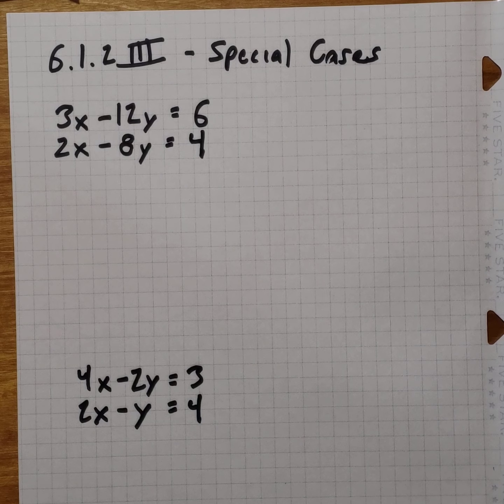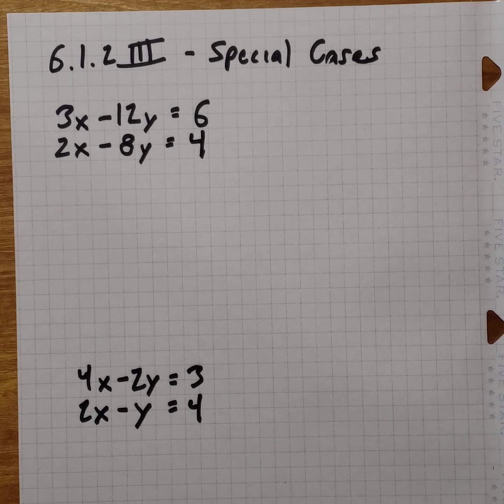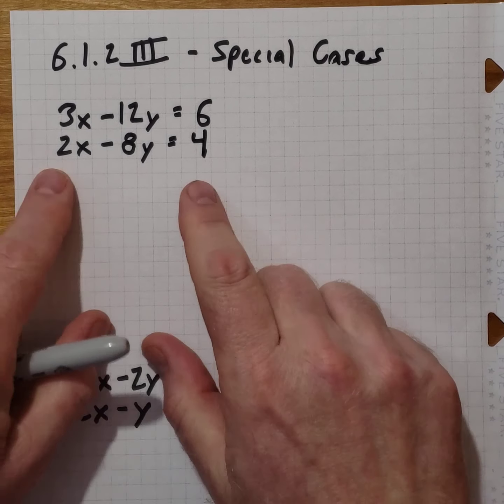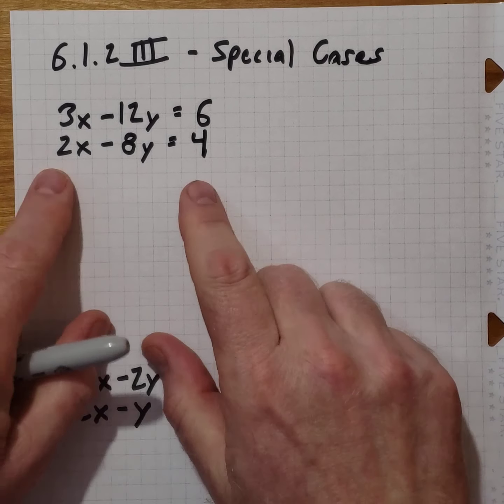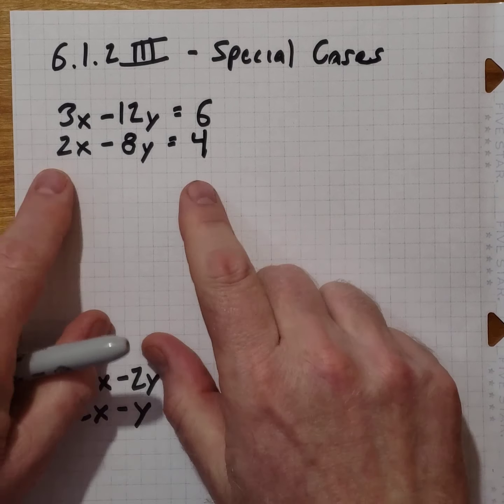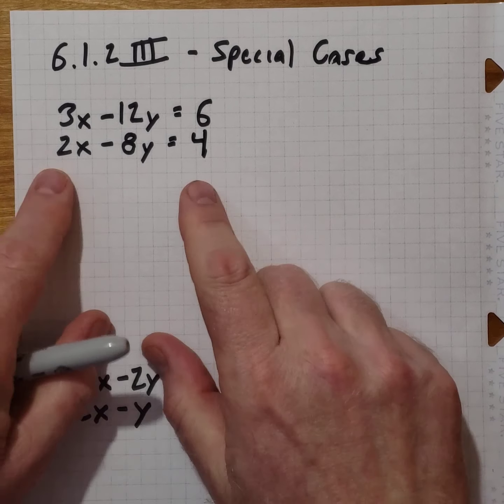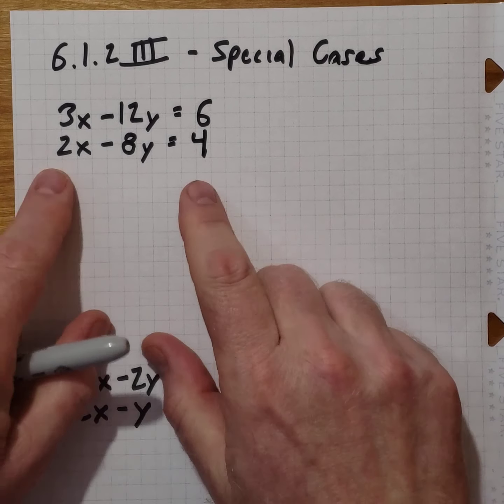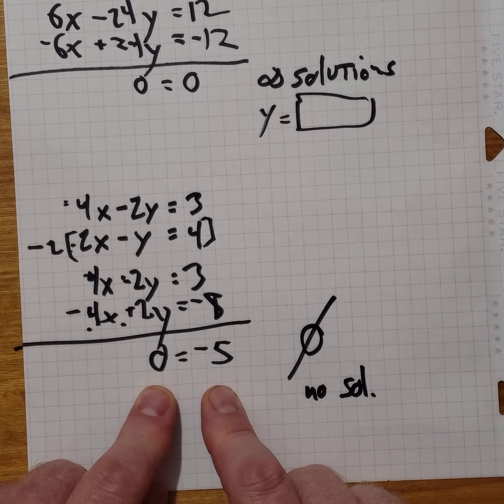CA 6 1 2C Special Cases of Solving Systems